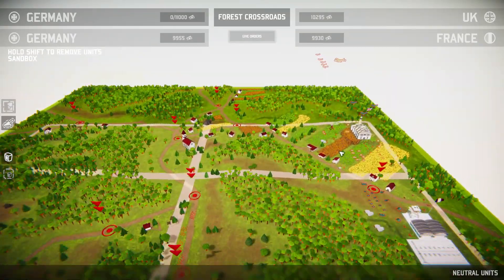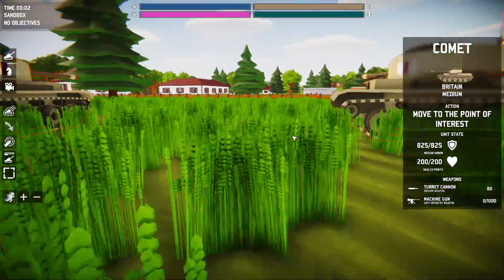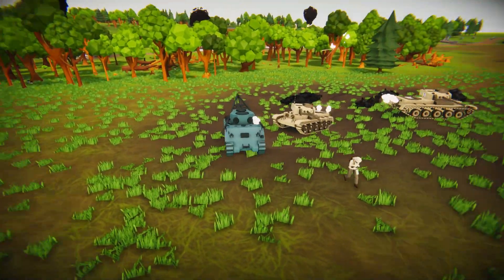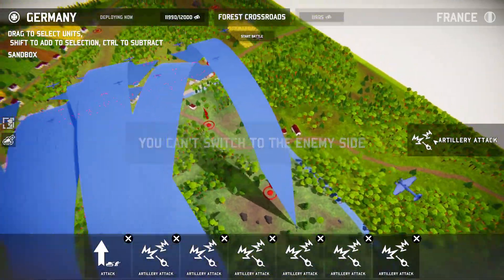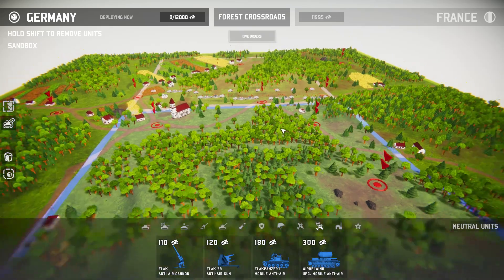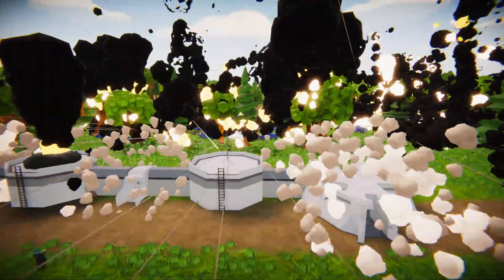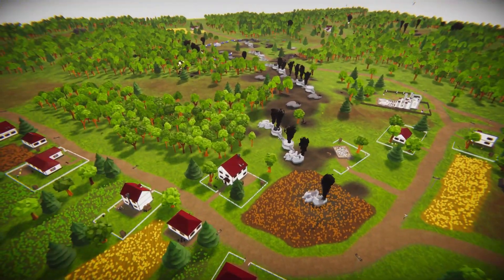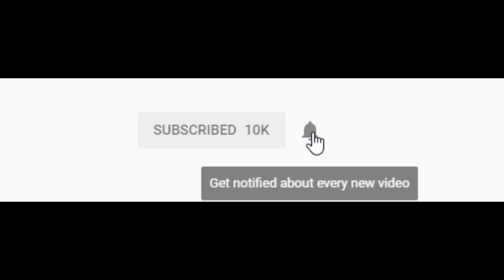Massive French Army MAGINOT LINE Defense! - Total Tank Simulator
This is a fictional World War 2 battle in which the German Army blitzkriegs the Maginot Line directly with their panzers.

Thank you to my Patrons:
- German Murrilo
-Charlie Oxley
-Mulder